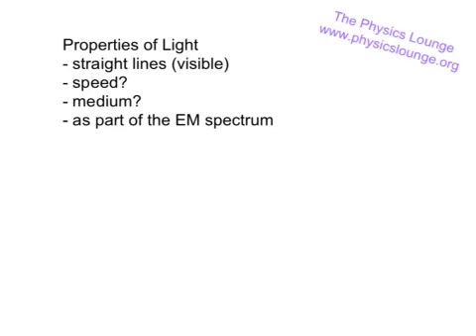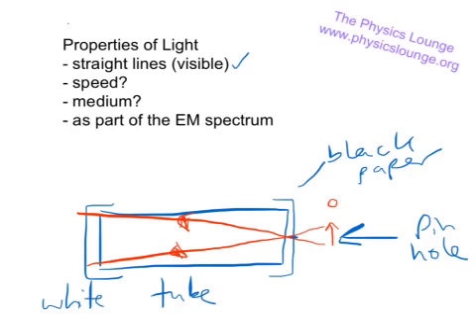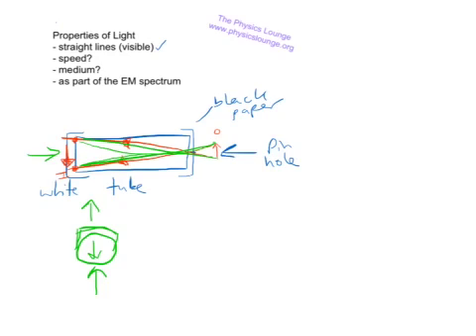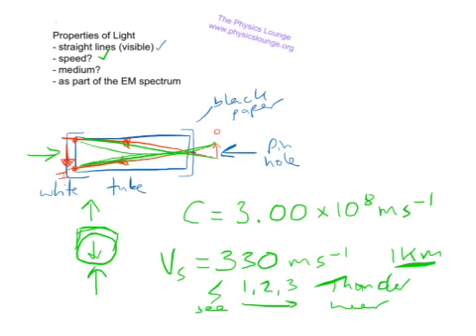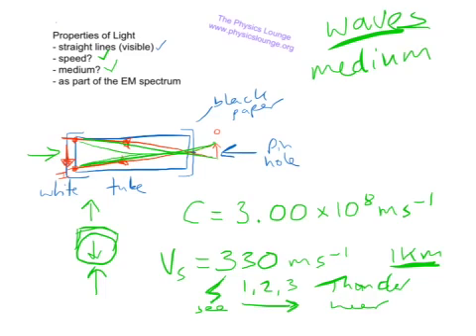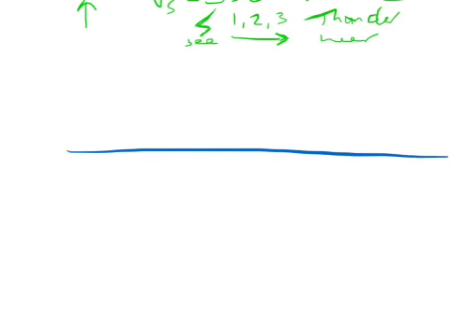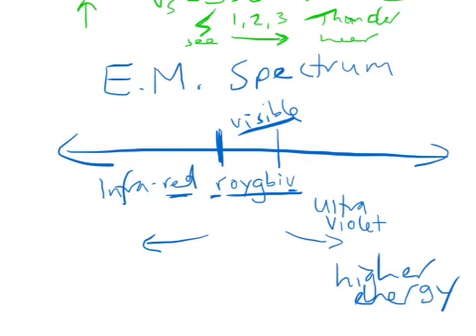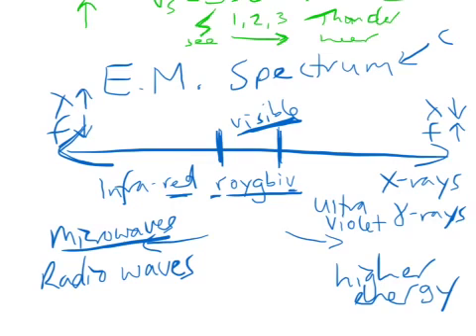Properties of Light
including the electromagnetic (EM) spectrum